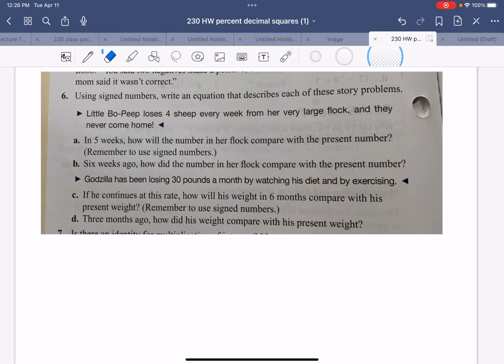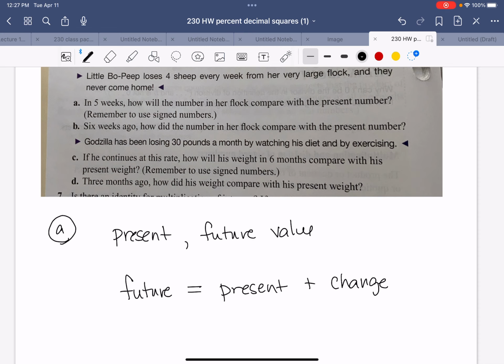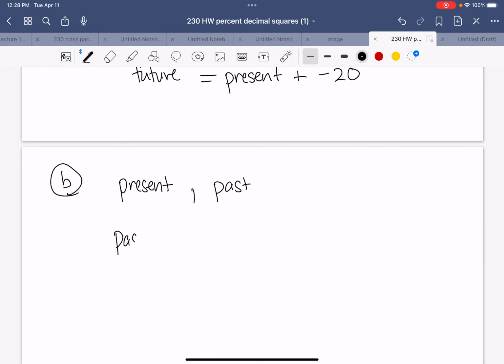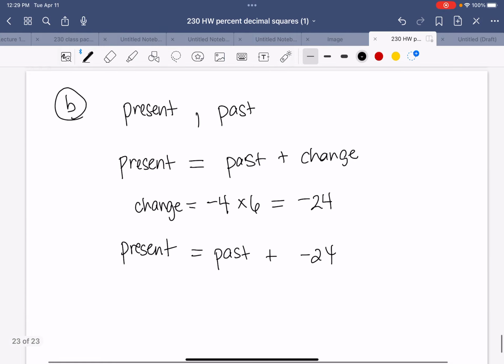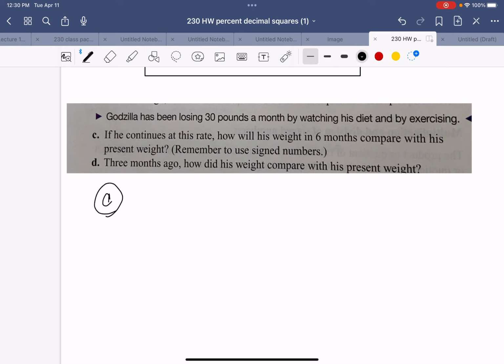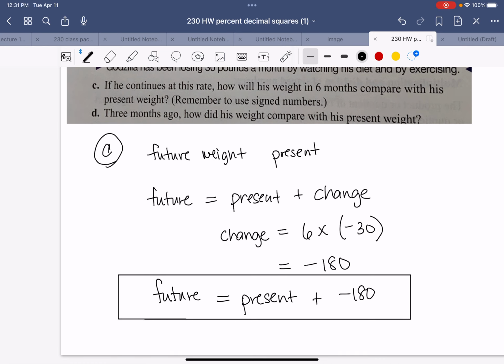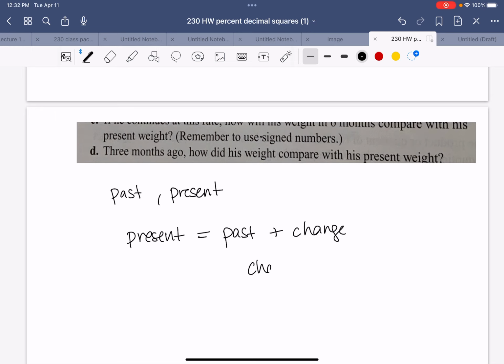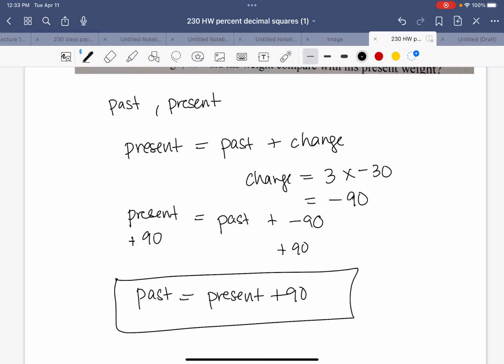230 HW 13 no 6